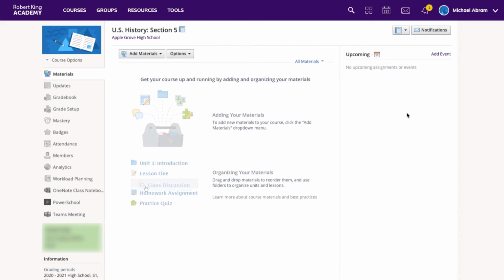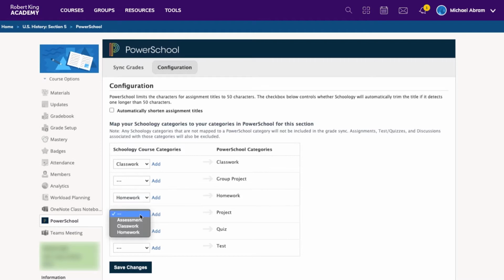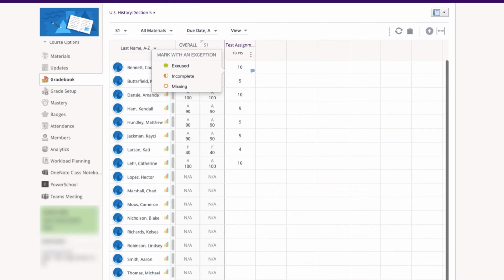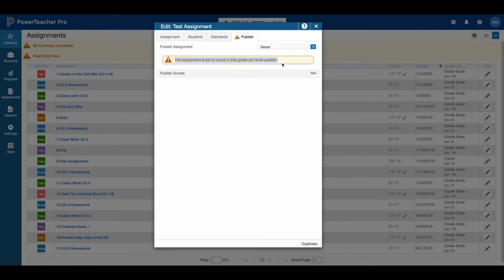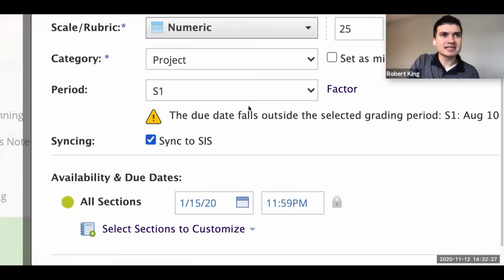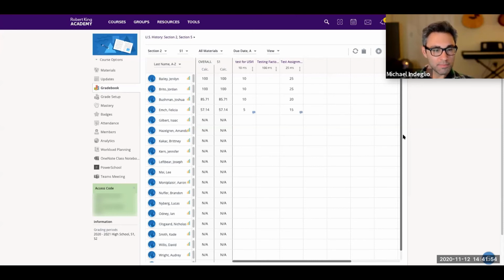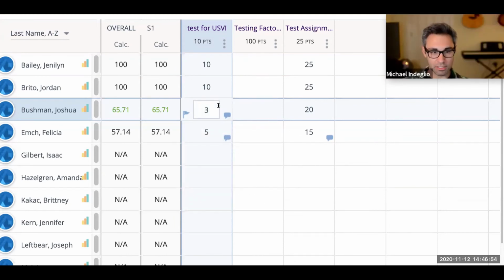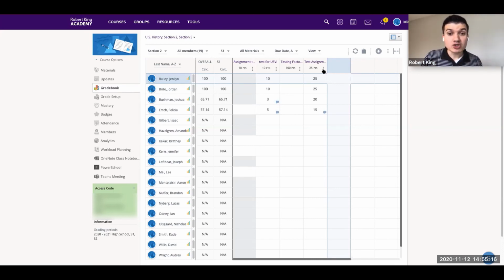Syncing with PowerTeacher Pro (Demo and Q&A)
In this video, Product Engagement Specialist Robert King provides a walkthrough demonstration of Syncing Grades using the PowerTeacher Pro app inside Schoology. Following that, he joins Michael Indeglio for a Q&A featuring commonly asked questions from some of our users.

00:00  Demonstration
20:00  F.A.Q